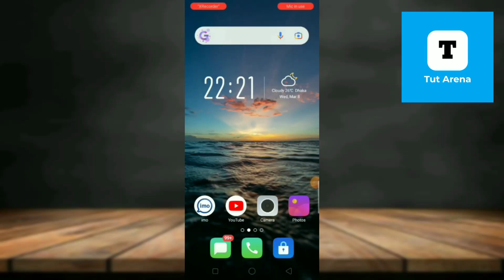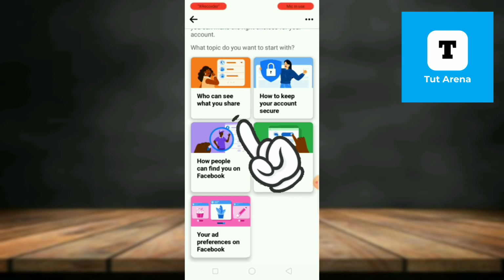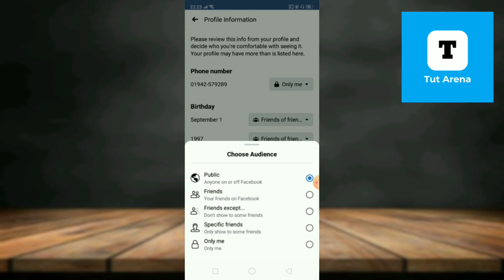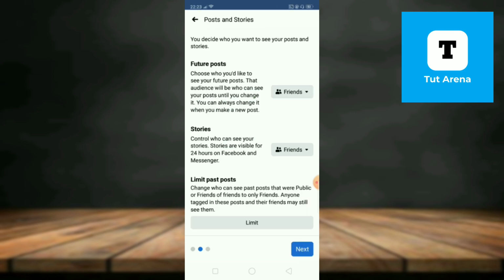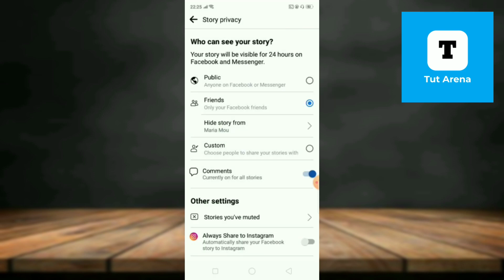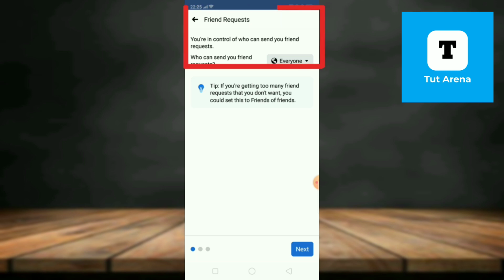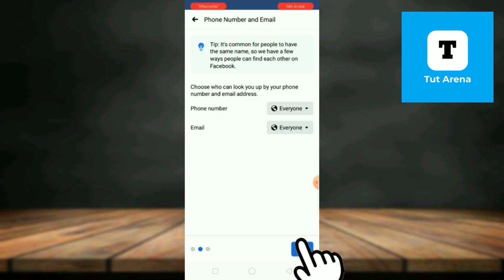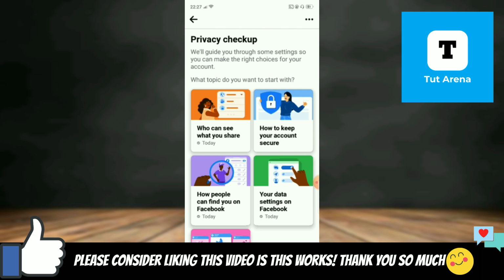How to make Facebook account completely private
In this video, I’ll show you How to make a Facebook account completely private.

Glossary:
How to make a Facebook account completely private